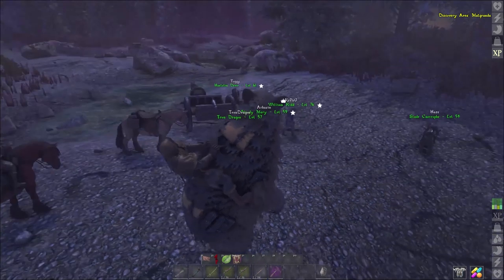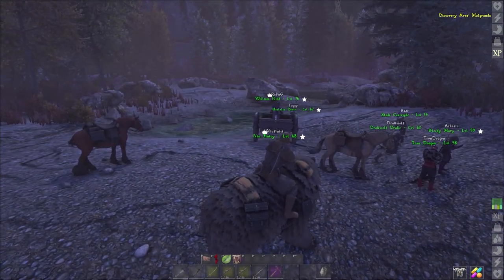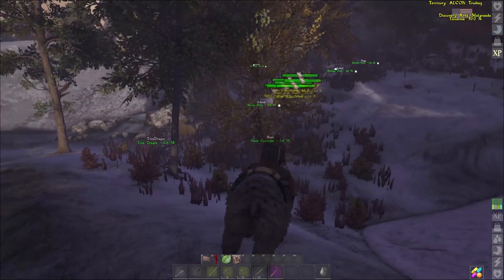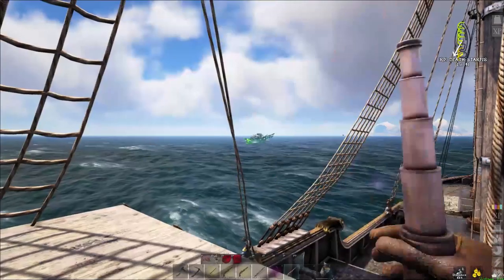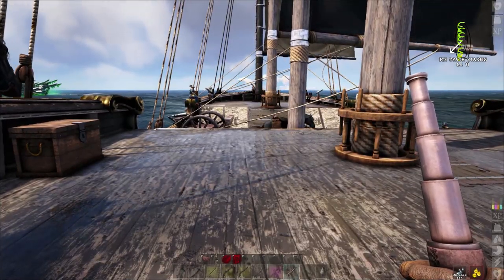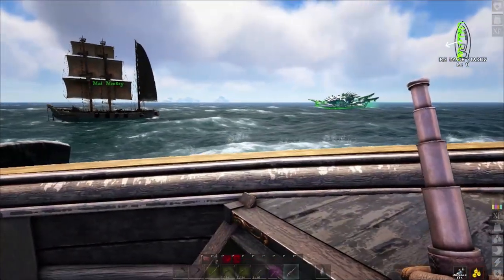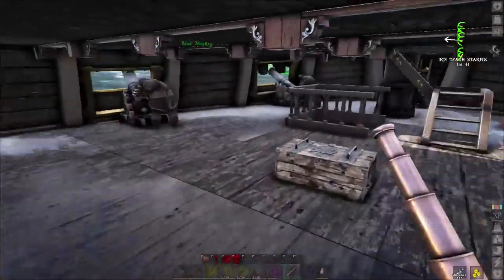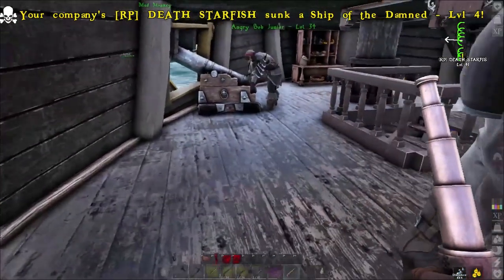Atlas | Treasure Hunting with a Cannon Cart, SoD vs Galleon #11 (Atlas Sailvation Gameplay)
Atlas | Treasure Hunting with a Cannon Cart, SoD vs Galleon #11 (Atlas Sailvation Gameplay) - Join Myself and Friends as we tackle the Epic Sprawling world of Atlas on the Sailvation Server!

Songs- Mendum - Manic Bloom, ES_Struggle In The Jungle 8 - Magnus Ringblom